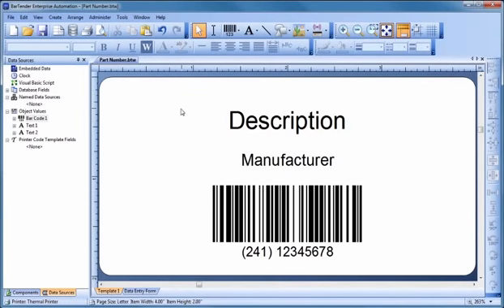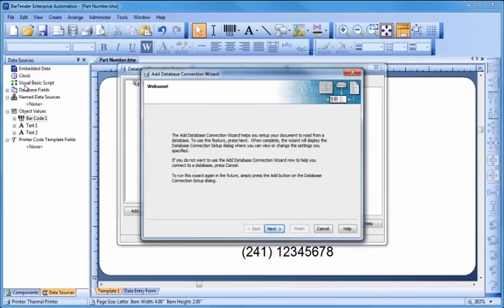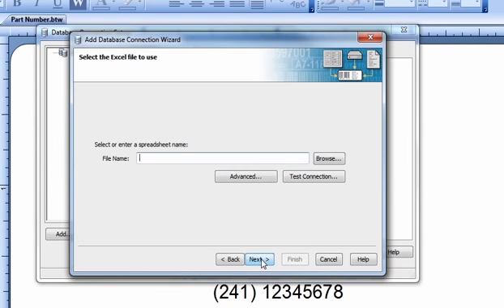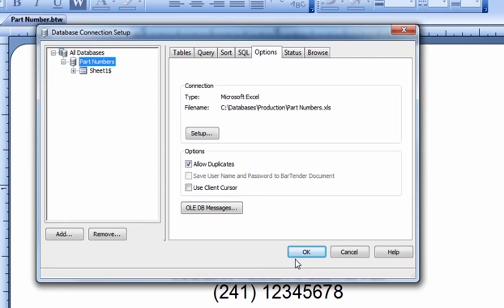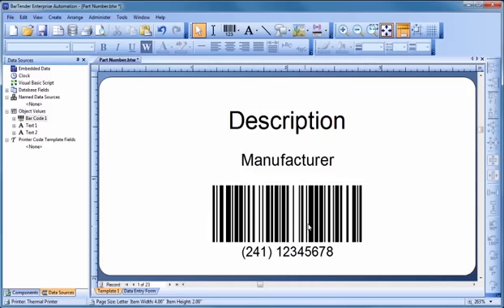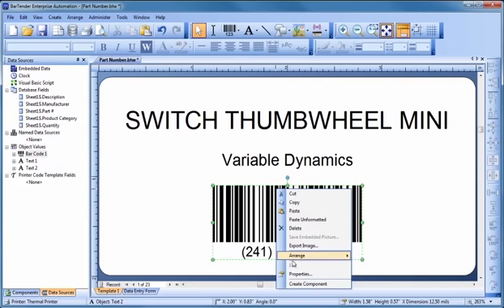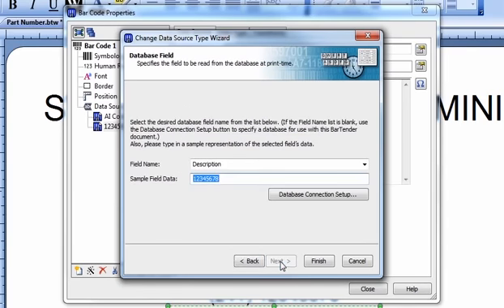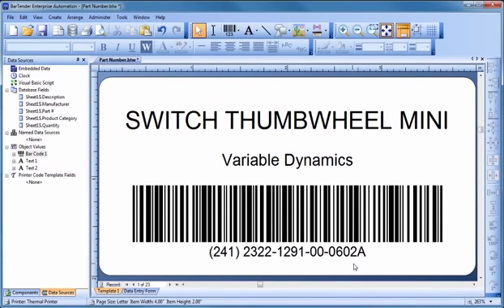MicroSoft Excel Link With Bartender Software | G Technologies 9951004241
Excel Link With Bartender Software